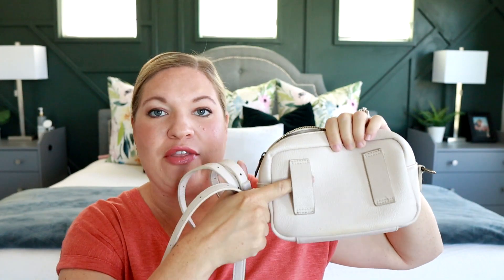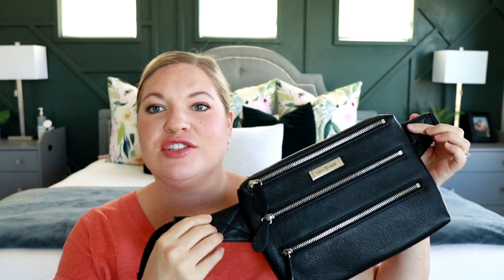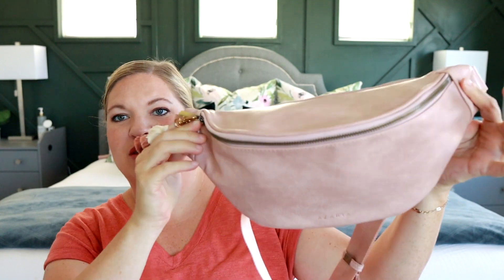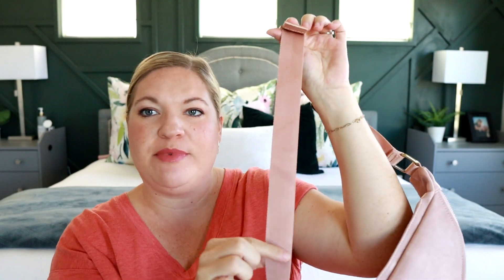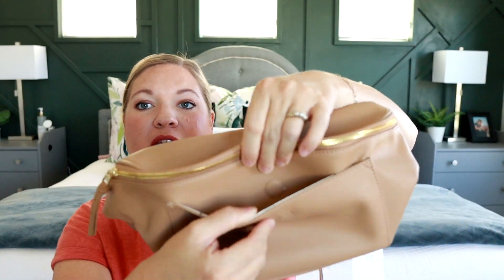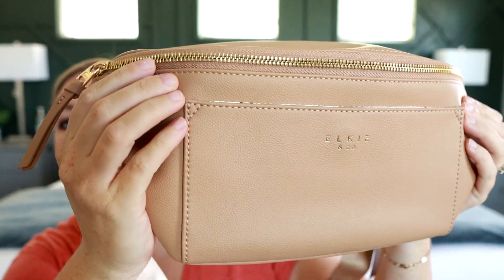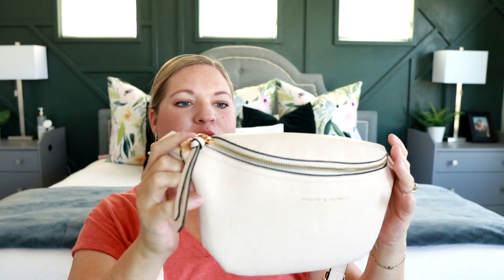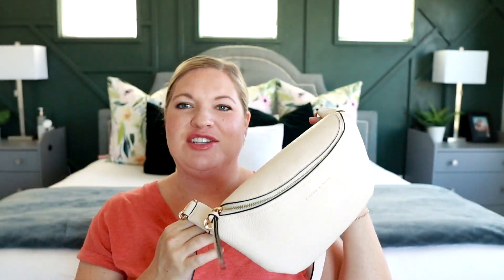Favorite Vegan Leather Belt Bags | Bagtoberfest 2023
Here are the top 5 Vegan Leather belt bags I have been using this year!  Which one is your favorite?!